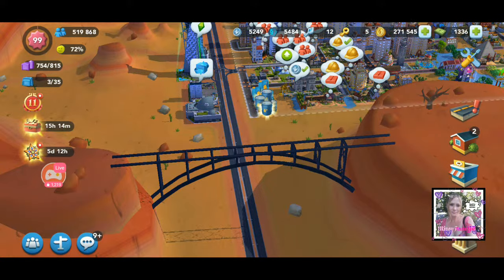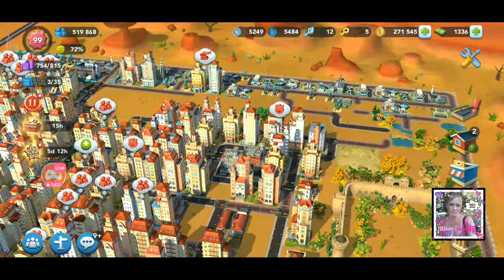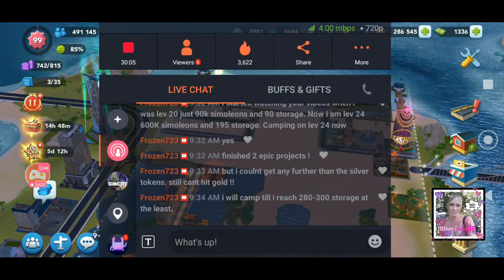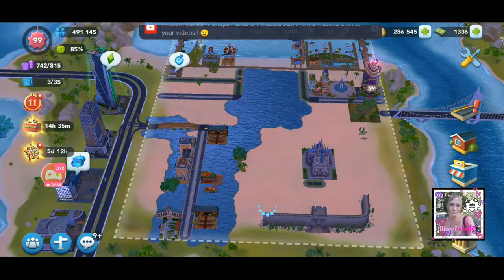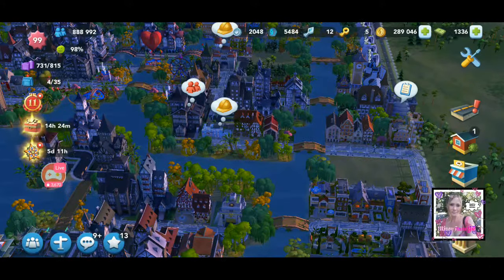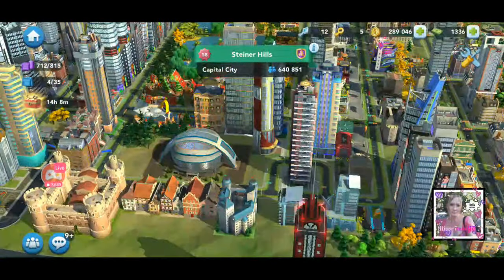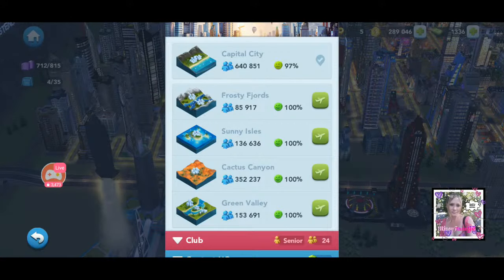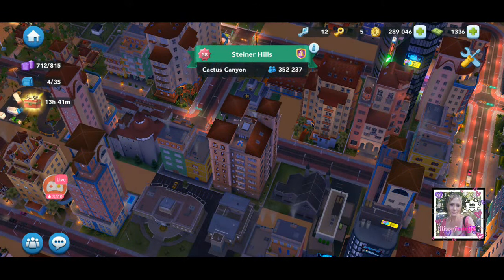SimCity City Design Tips *LIVE*